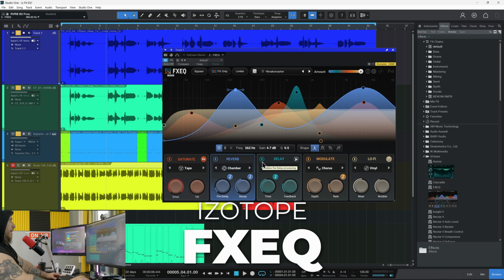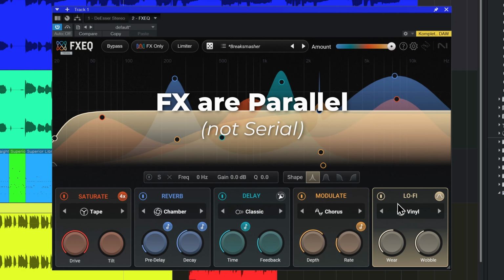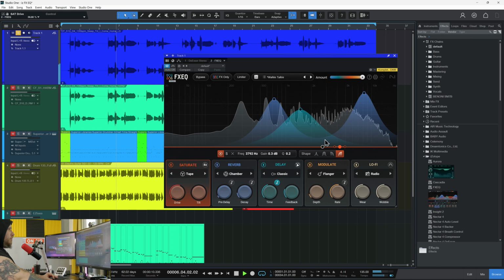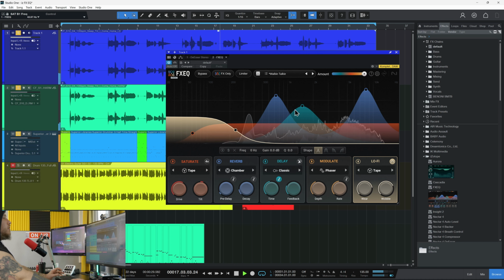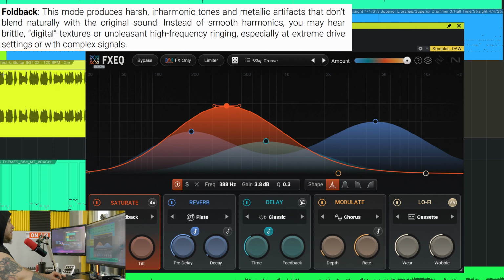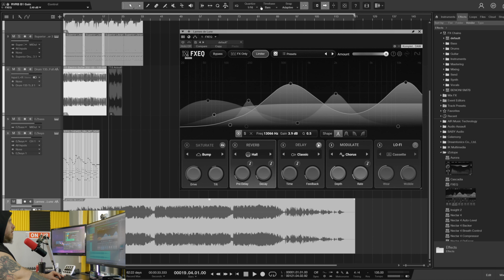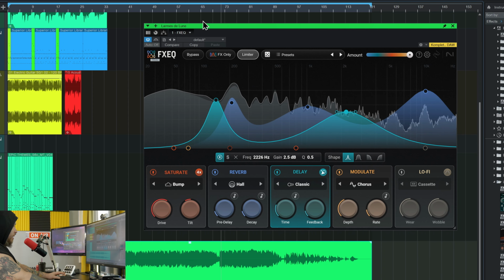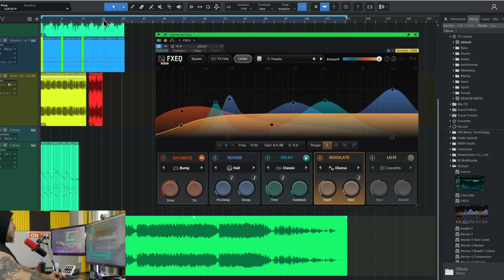Izotope FXEQ - Multi-FX Done Differently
How to use and demo of iZotope FXEQ, a new multi-fx plugin that operates like a parametric EQ.

With FXEQ you can add Effects in just the areas you want, no other frequency splitting plugins needed 👍 And all with a familiar EQ based workflow.

Included FX: Saturation, Reverb, Delay, Modulation, Lo-Fi. Plus, each of the effects have different modes for different types of each effect.

You can add up-to 6 Bands per Effect and change the EQ filter type, gain, Q, and frequency.

➡️CHAPTERS
0:00 - Intro
0:12 - Overview
0:38 - Interface Controls
4:05 - FXEQ on Vocals
9:38 - FXEQ on Guitar
12:58 - FXEQ on Piano
14:54 - FXEQ on Full Mix
22:30 - Links Below

➡️BUY
Plugin Boutique

➡️Our Links